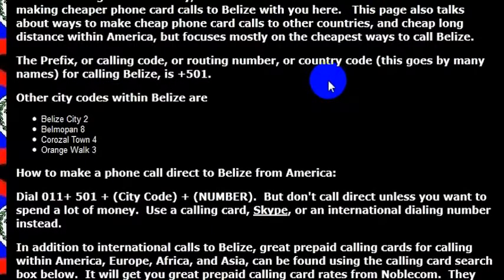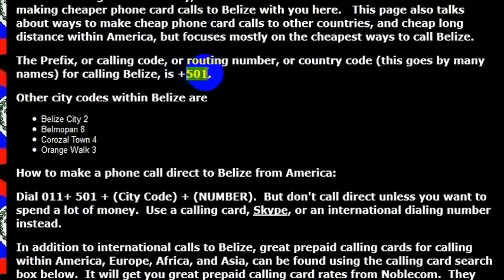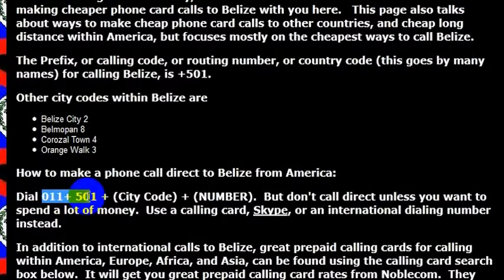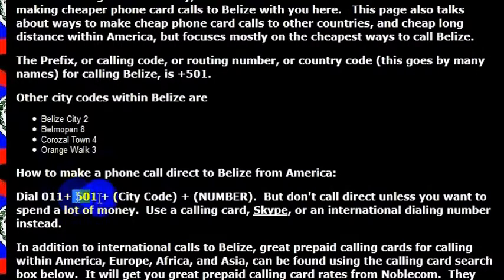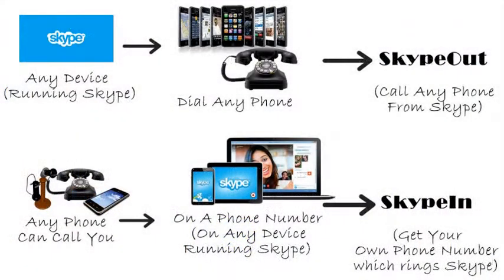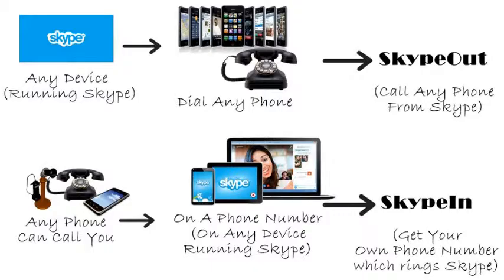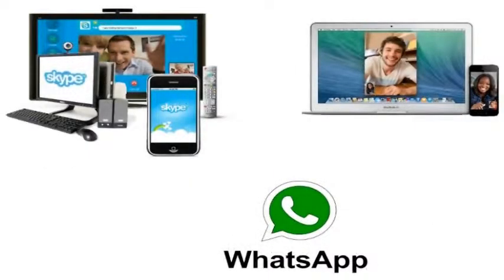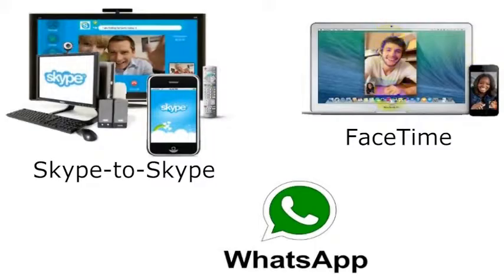How To Call Belize From America (USA)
How to Call Belize from anywhere in the United States